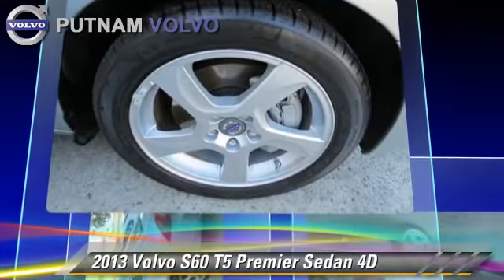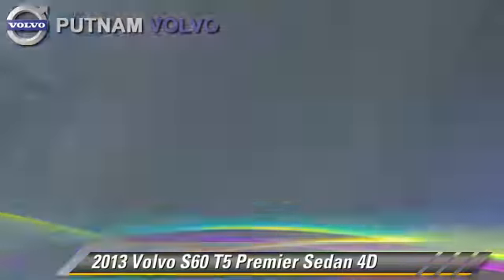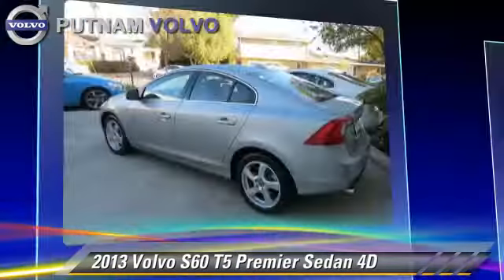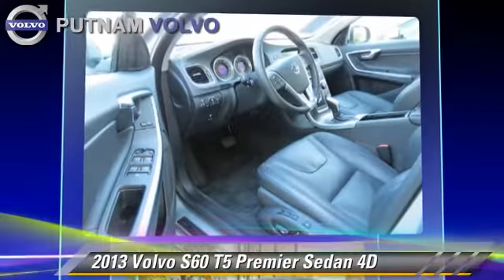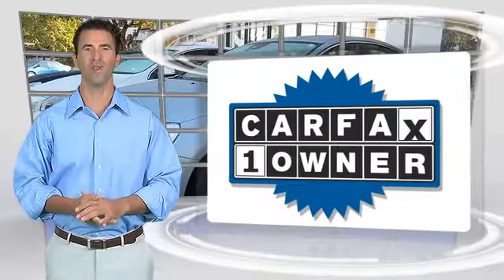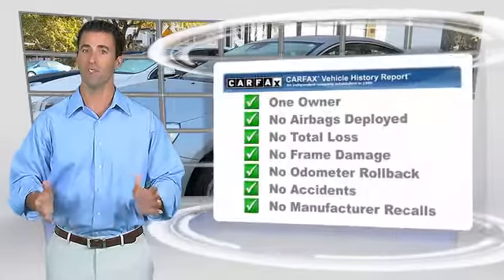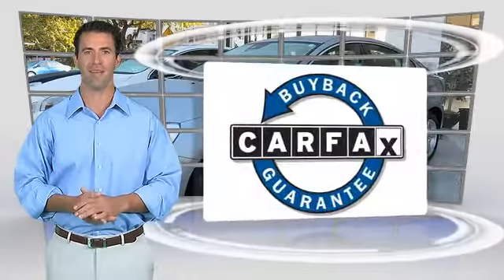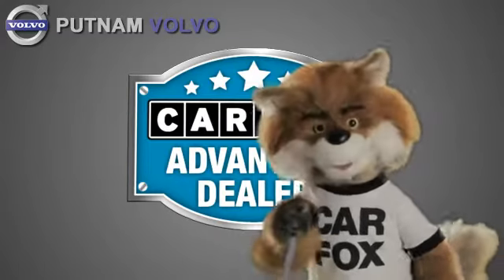Putnam Automotive, Burlingame CA 94010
Putnam Automotive

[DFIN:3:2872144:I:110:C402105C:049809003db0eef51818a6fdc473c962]